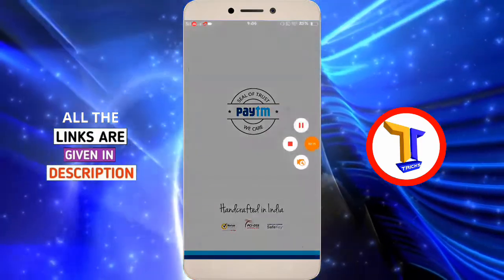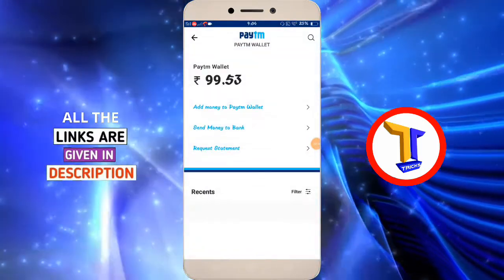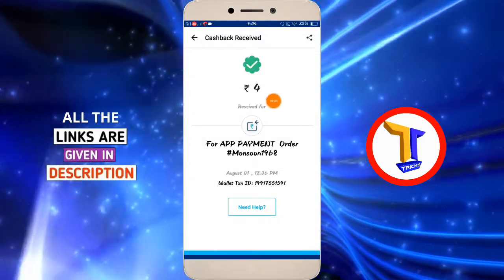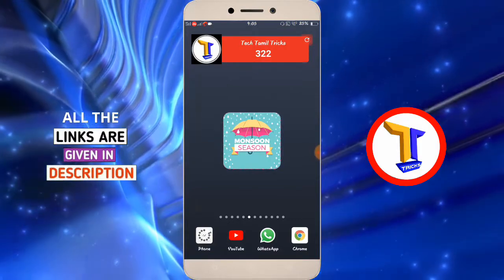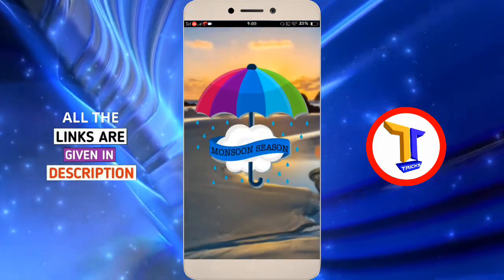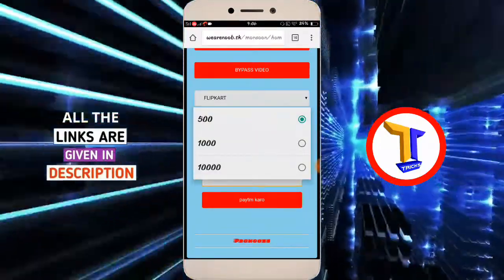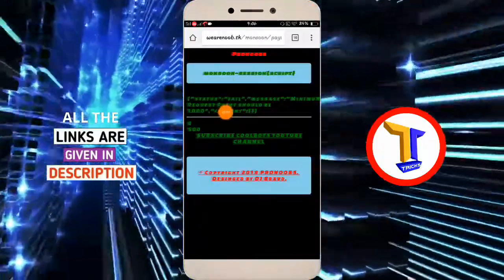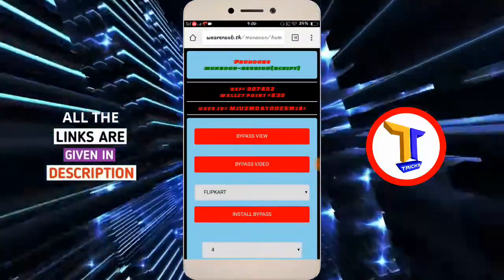💘 {Monsoon Season}|Life Time Working Best Earning App🤑 In 💥Tamil💥|Tech Tamil Tricks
😍Earning app with online script and payment proof

                        Monsoon Season

Referel code:- 007402

Tech Tamil Tricks

For more earnings apps And Online Scripts Msg Me In Whatsapp

Similar Videos